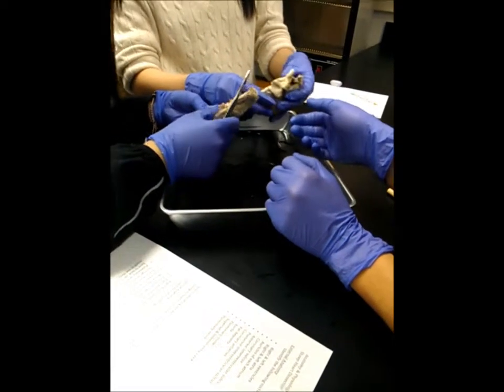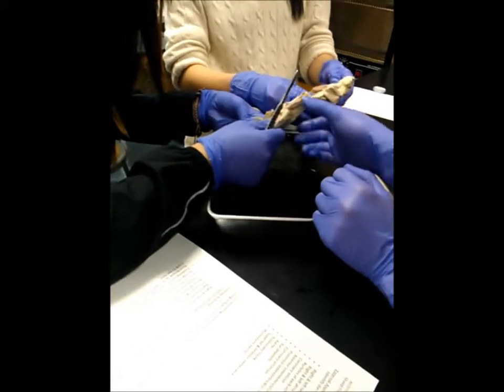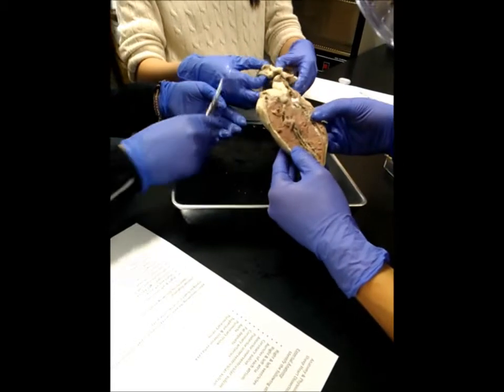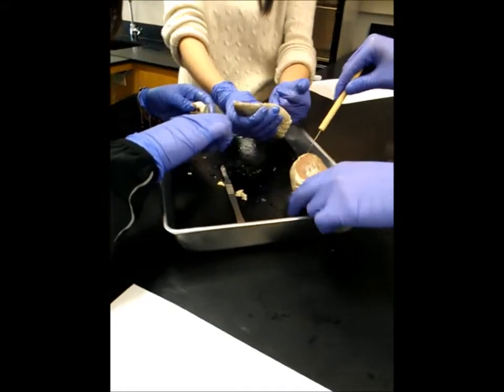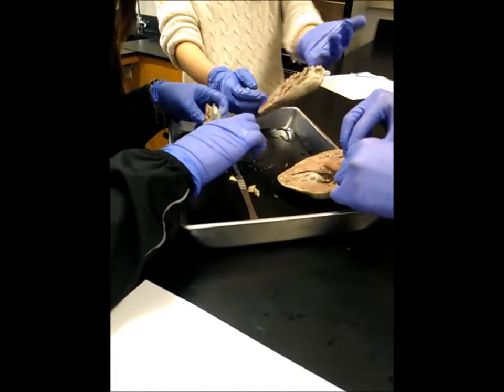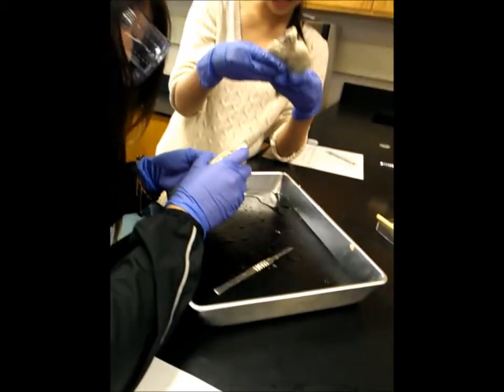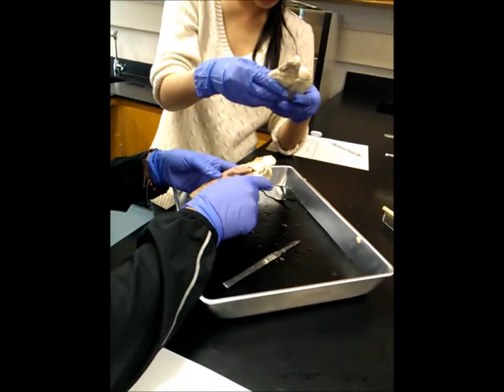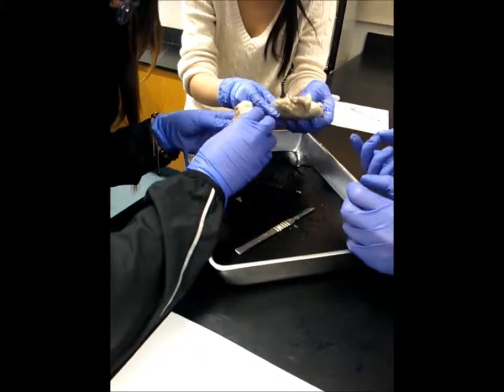Sheep Heart Dissection Lab - March 6, 2014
We dissected sheep hearts in Anatomy class